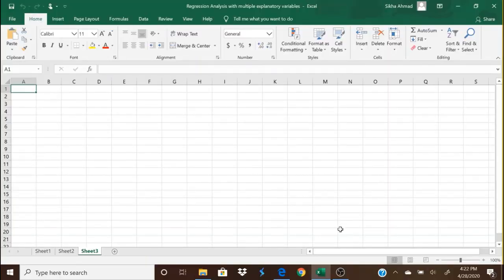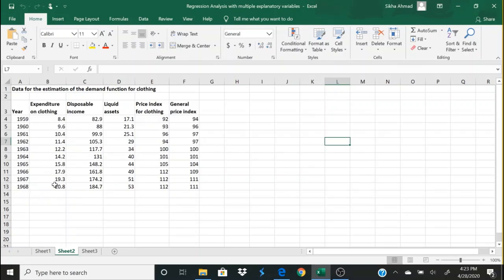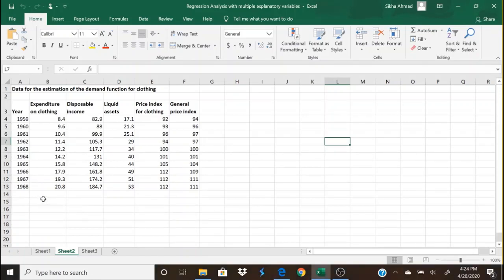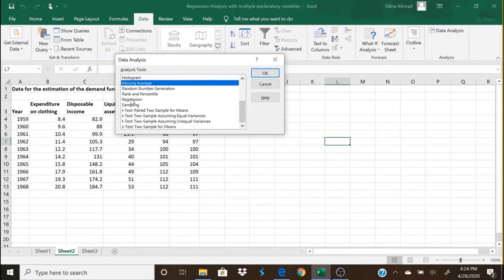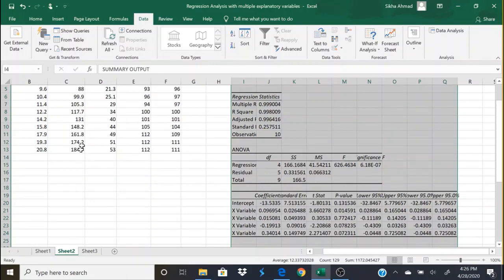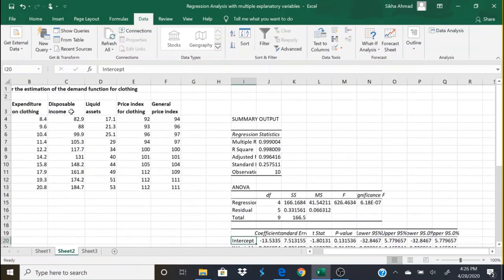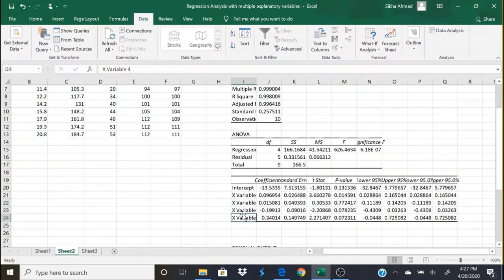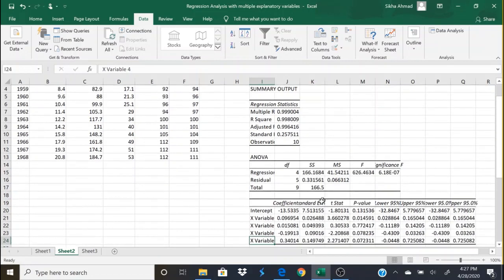How to run Multiple-Variable Regression in Excel? | Data Analytics | Basic Statistics | Basic Skills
The Multiple-Variable Regression Model shows a relationship between one dependent variable and more than one explanatory variables. If explanatory variables are more than one, manual calculation becomes cumbersome and the analysis may be done by using computational tools. This video will show how to run a multiple-variable linear regression model in Excel.
Prerequisite: The Excel package should have Data Analysis component installed. If it is not showing please Add-In Data Analysis in Excel (watch